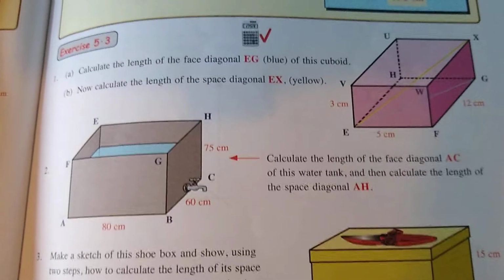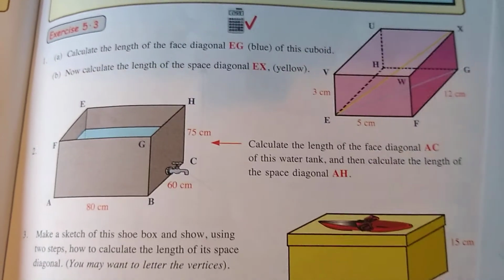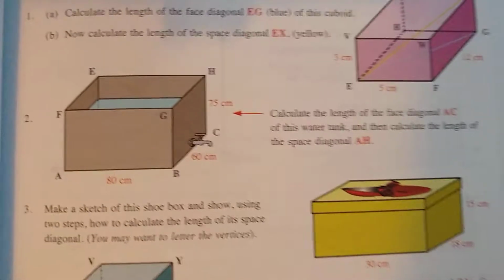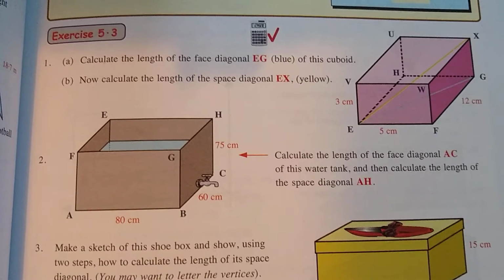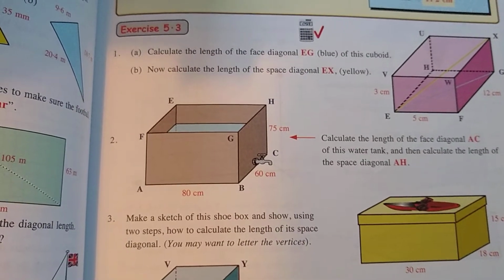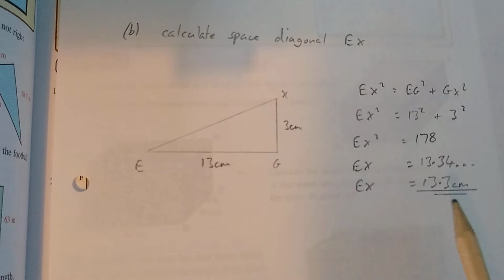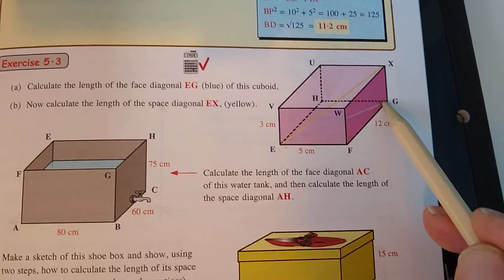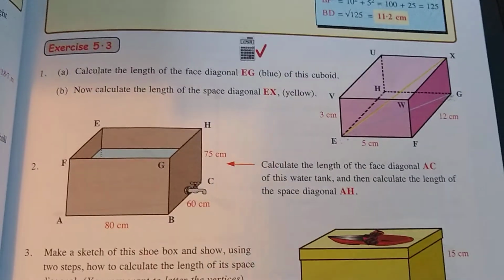3D Pythagoras Q1